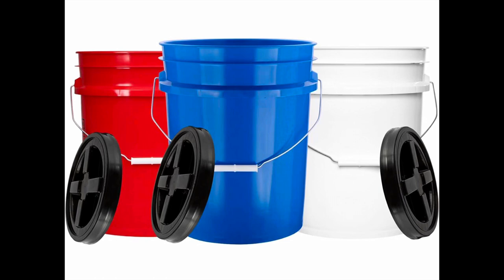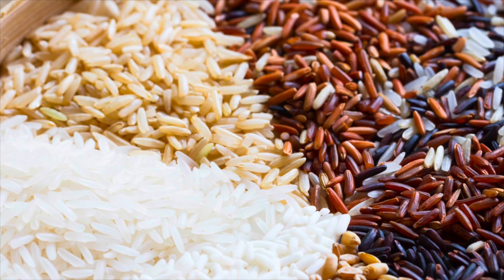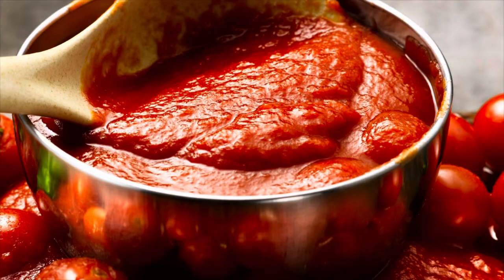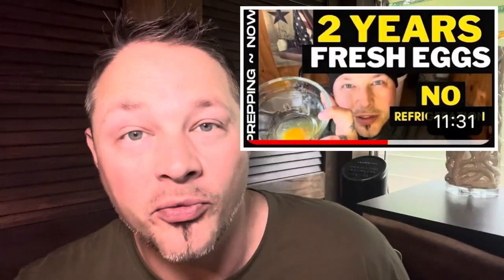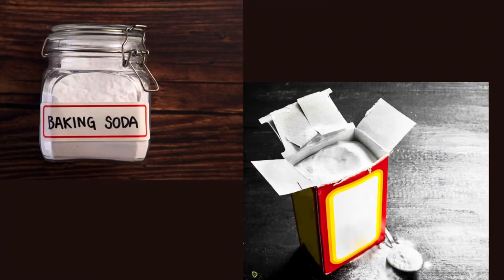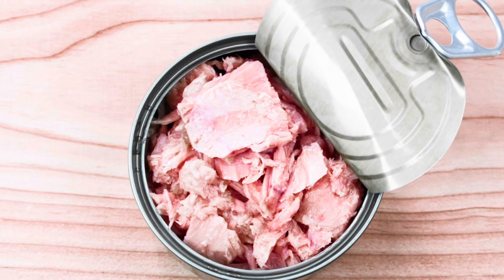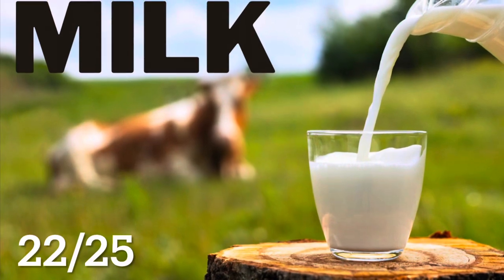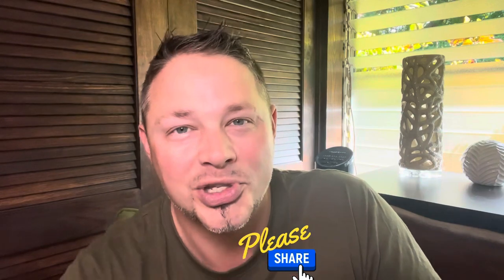25 FOODS YOU SHOULD BUY BEFORE HYPERINFLATION HITS HARD!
25 BUDGET FOODS TO BUY BEFORE HYPERINFLATION HITS HARD!
Prep now before its TOO LATE!

When it comes to thinking about food, and what food you should be stocking up on what food you should be putting in your prepper pantry, or what foods you can store for long-term food, storage, and preparation of inflation, and in preparation of hyperinflation, and possible recessions, it is important to stock up on food to avoid empty shelves, and grocery prices inflated.￼ have you noticed the economy lately, or watched other channels like living on a dime or Goshen prepping these people are all telling you about the food items to buy now, before inflation, and before hyperinflation it’s what you need to be doing to be prepping and be in Preparedness, it’s a grocery hall that needs to happen now before food prices inflate even more, being prepared, and having a mind of preparedness and prepping, being ready for the economy, crisis, with a big grocery hall, can help you for when empty shelves hit, ￼ many people call it empty shelves, prepping most preppers have already started prepping for empty shelves, 2022, and for SHTF moments, they are prepared for food, shortages, and the food shortage. They’re already on some food items and the inflation of 2022 preparedness is huge and being prepared prepping for inflation and economy crisis is all big many folks think we are already experiencing hyperinflation and they’re all about saving money, have you started saving money? Are you wondering what to do when ￼ hyperinflation hits? Have you been curious about what the stockpile has people asked you what does stockpile? Are you prepared for Hyperinflation; have you been living on a dime lately? Are you prepared for shortages? Have you been prepping? Having a little bit of security food security with a nice grocery hall so that you can say that your grocery hall prepping is in order, and you’re prepared for food shortages and SHTF food situations and food shortage prepping of 2022. You are prepared for empty shelves, you will survive...
Maybe you’ve been watching Prepping channels like ours here at Riverside, Homestead, life and other prepping channels like living on a dime or Canadian prepper to get updates on economy and prepping, so that you can be more ready for preparedness, have you been prepping? Have you been watching living on a dime or Canadian prepper? Do you have a grip on what’s going on in the economy a grip on preparedness? In this video, we go over 25 budget food items to buy now before hyperinflation, how does your stockpile look, or your food pantry look for prepping up food for long-term food storage? Do you feel prepared, do you feel like you’ve been prepping, in this list we give you 25 budget foods to buy now, in preparation for ongoing inflation and hyperinflation, so do yourself a favor, whether you want food security or you want to be stocked up or you want to be able to handle a better understanding on what you can buy at the grocery store for cheaper and have it be on the shelf for a longer period of time, this list of 25 budget foods to buy now before hyperinflation will help you have food security and help you with your prepping list and help you with your stockpile of food so that you can better whether a storm of inflation and food shortages an empty shelves.

RED WHITE AND BLUE FOOD GRADE BUCKETS
JASE MEDICAL LINK (EMERGENCY MEDS ORDERED OVER PHONE)

SPECIAL DEAL FOR OUT COMUNITY (4PATRIOTS)

Note: By clicking some links to products could be an affiliate link which will support us through small commission n in some cases, never costing you anymore and often linking a discount for you/ this helps support our channel, thank you for your support.  We will keep up the good videos.
VIDEOS
CANNING CHICKEN
FREEZE DRY VIDEO . FREEZE DRYING CROCKPOT CHICKEN